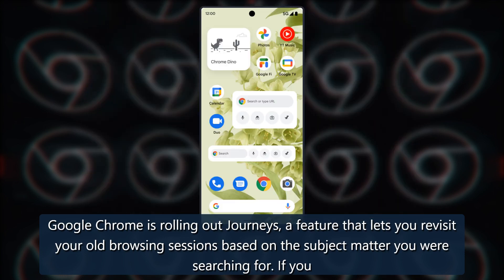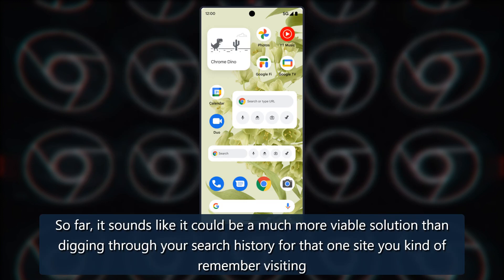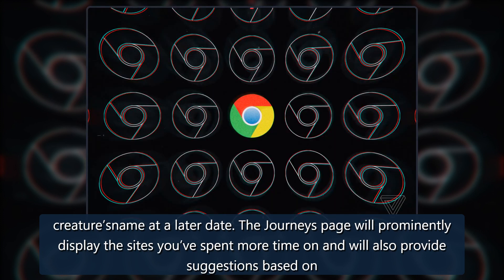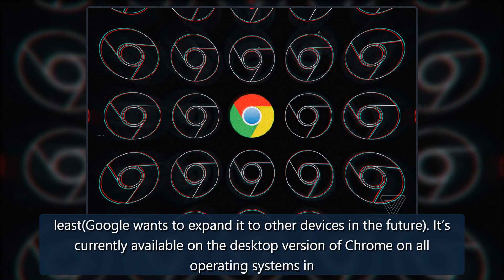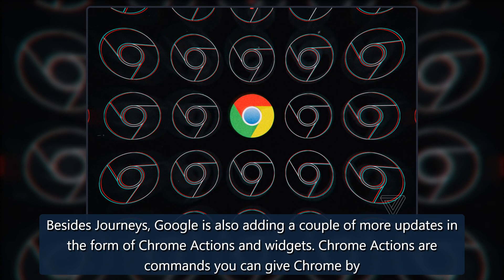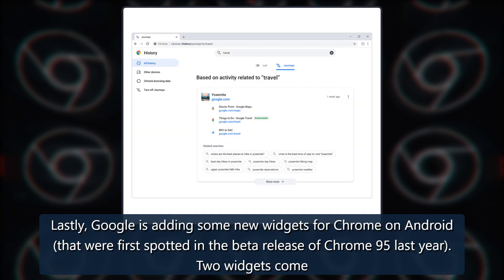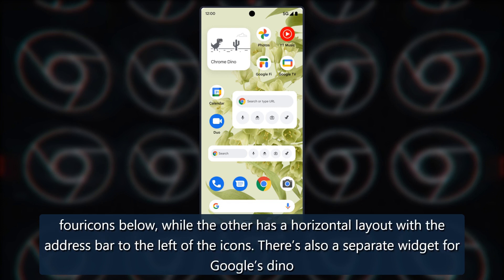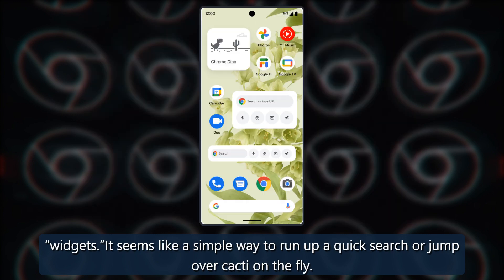Chrome Journeys let you revisit your old Google rabbit holes - The Verge